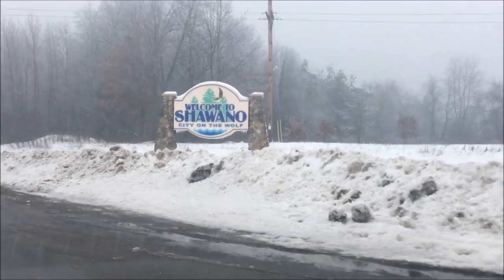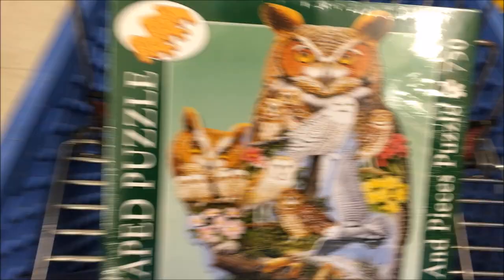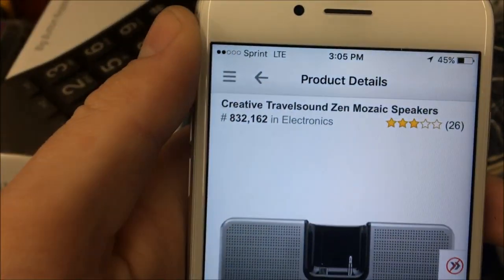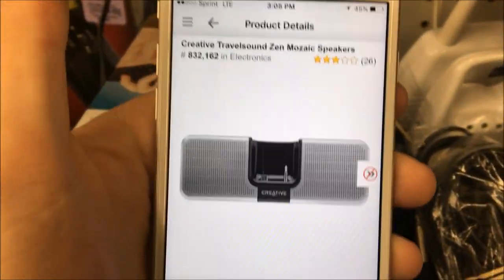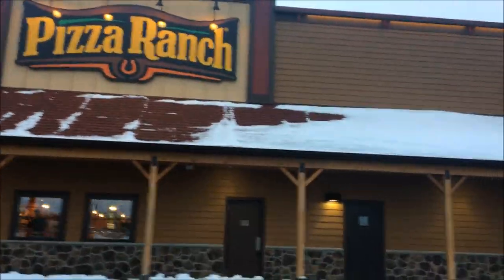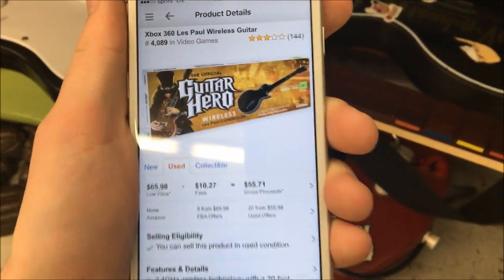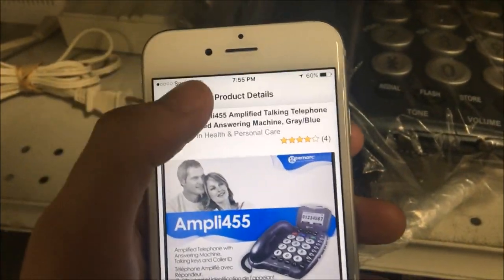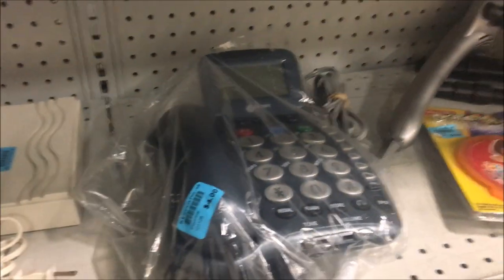Wausau, WI - I don't plan things very well. I'm also bad at titles. This is a video.